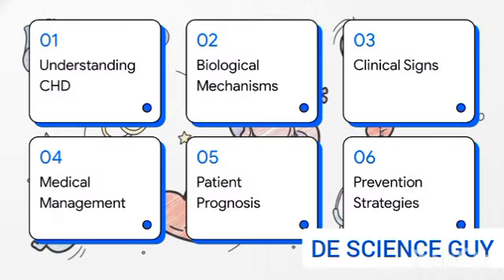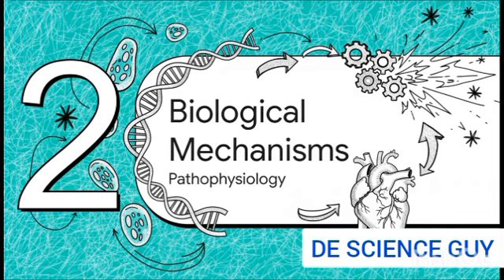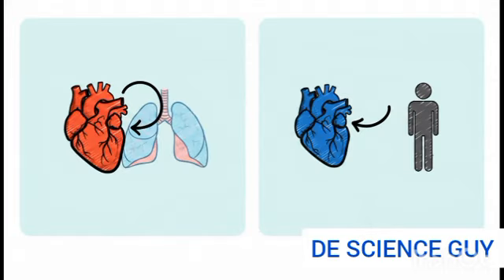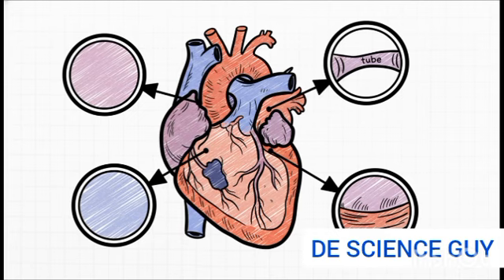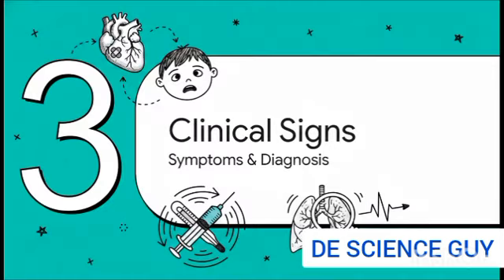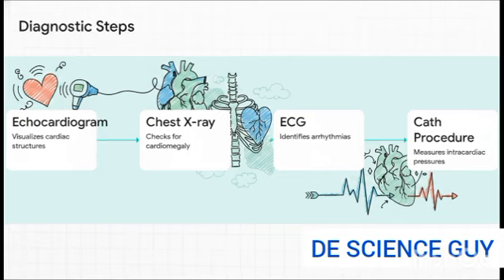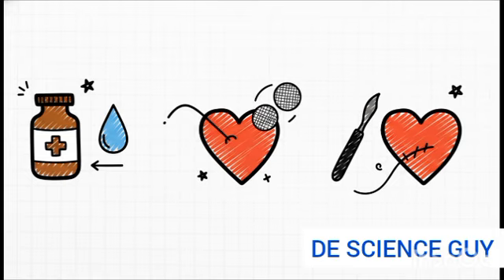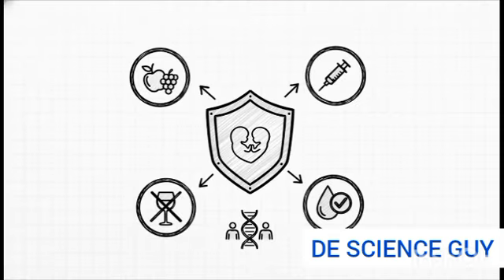CONGENITAL HEART DISEASE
❤️🫀 Congenital Heart Disease (CHD) Explained | Types, Causes, Clinical Features & Management

In this video, we discuss congenital heart disease (CHD) — structural abnormalities of the heart present at birth, affecting blood flow through the heart and great vessels.

📚 Topics Covered:

Definition of congenital heart disease

Fetal circulation vs postnatal circulation

Causes and risk factors (genetic & environmental)

Classification of CHD

Acyanotic heart diseases

ASD (Atrial Septal Defect)

VSD (Ventricular Septal Defect)

PDA (Patent Ductus Arteriosus)

Cyanotic heart diseases (“5 Ts”)

Transposition of Great Vessels

Tricuspid atresia

Truncus arteriosus

Total anomalous pulmonary venous connection (TAPVC)

Clinical features (cyanosis, clubbing, dyspnea, failure to thrive)

Diagnosis (ECG, echocardiography, chest X-ray)

Management (medical and surgical options)

⚠️ Complications Discussed:

Heart failure

Pulmonary hypertension

Eisenmenger syndrome

Stroke/embolism

Growth retardation in children

Death if untreated

👨‍⚕️ Perfect for:

Medical students

Nursing students

Pediatrics & cardiology revision

Anatomy & physiology learning

Exam preparation